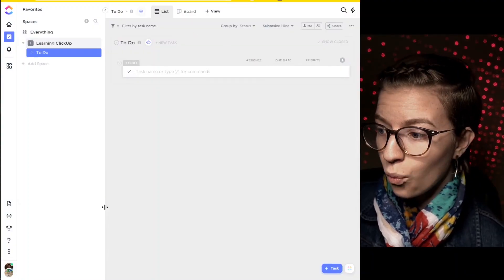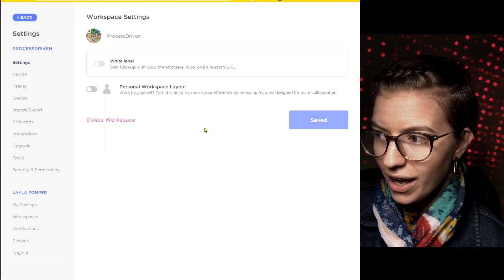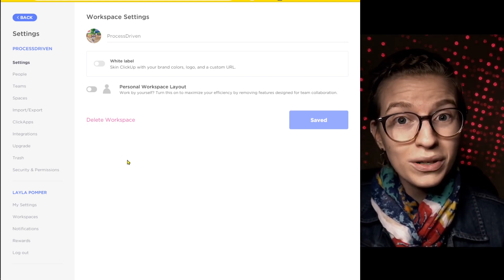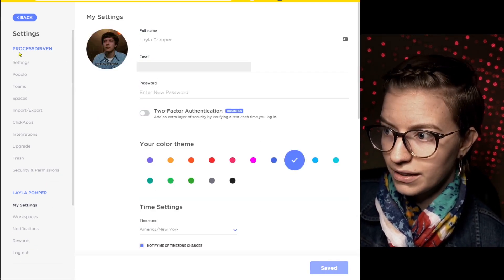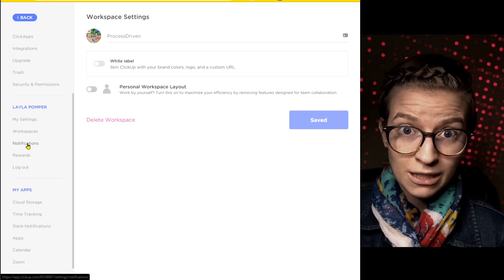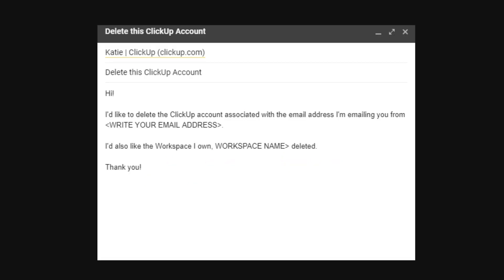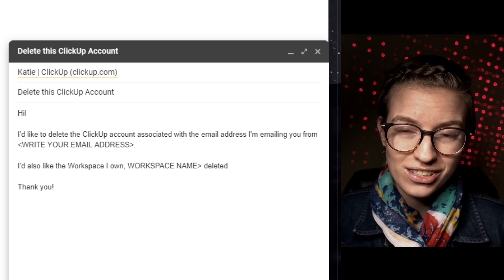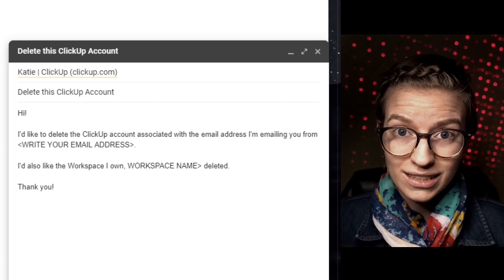How to Delete Your ClickUp Account (or Workspace)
Here's the email you can send to get help ASAP:

SUBJECT LINE: Delete this ClickUp Account
Hi!

I'd also like the Workspace I own, WORKSPACE NAME deleted.